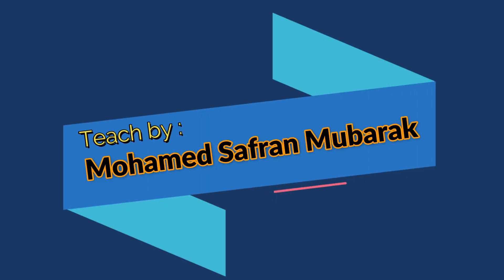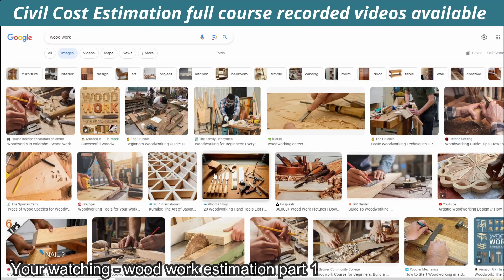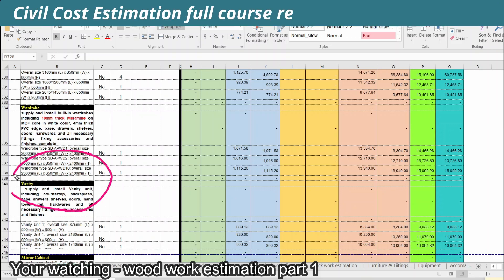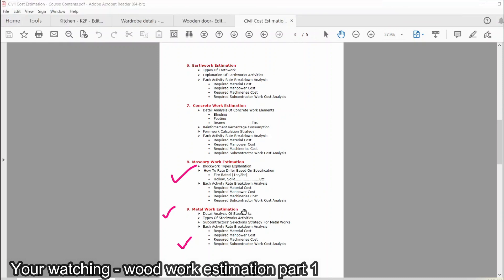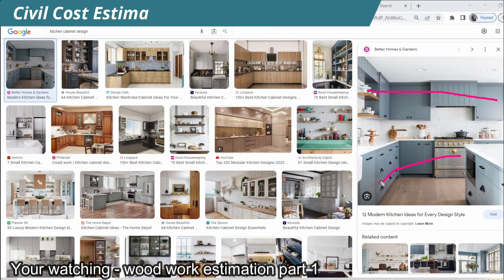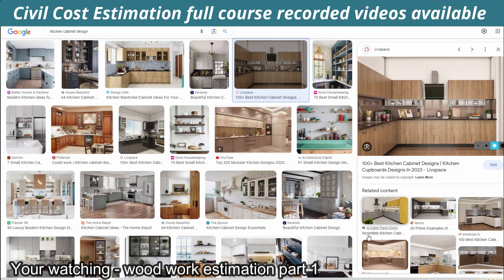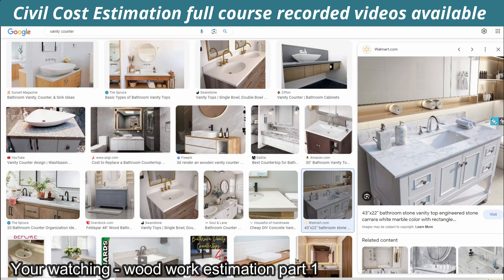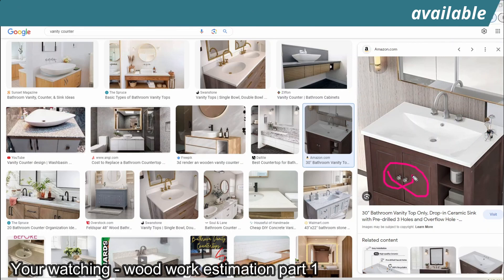Session 10 - Part 1 wood work estimation / Civil Cost Estimation